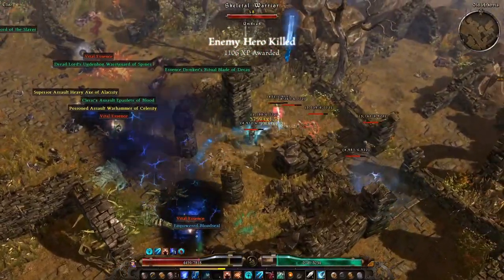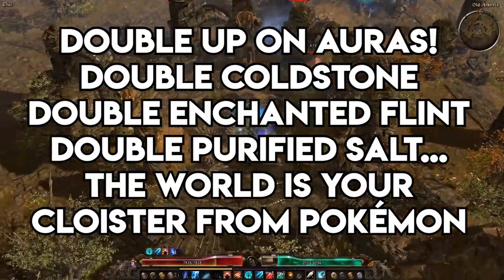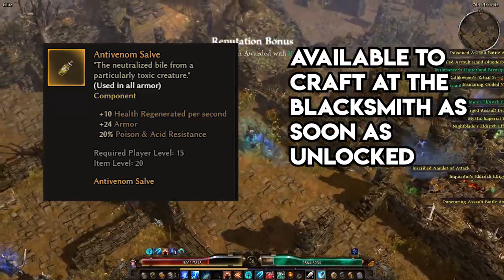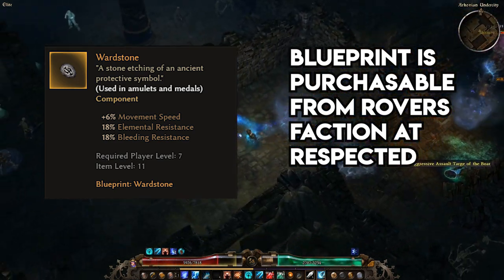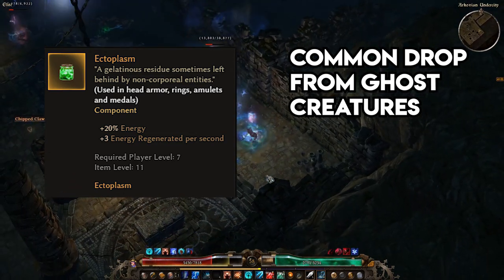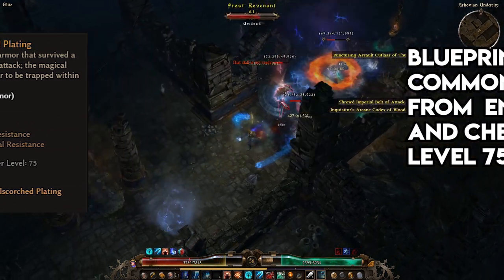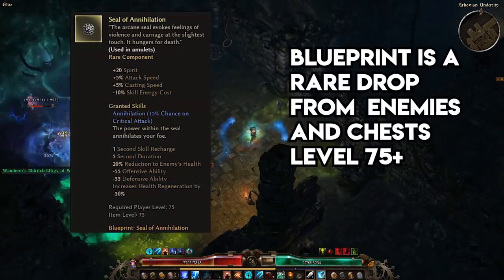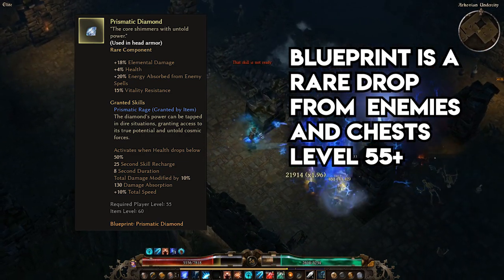*UPDATE 2020* Best Components for Leveling and for Late Game || Grim Dawn New Player Guide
A simple guide showing you which components are valuable for leveling and which components are the best for late game builds. Guide is relevant as of July 2020.